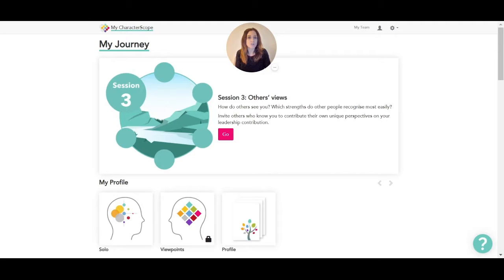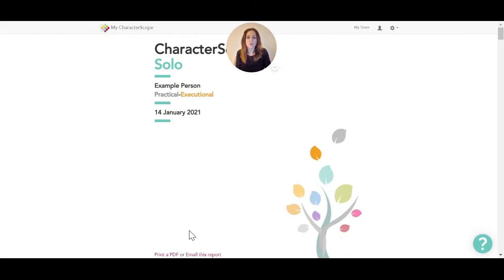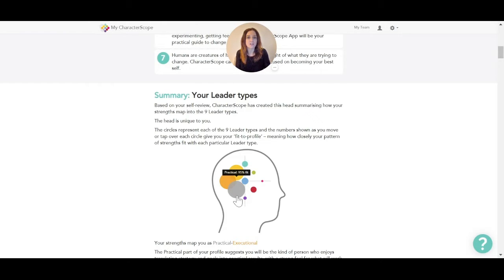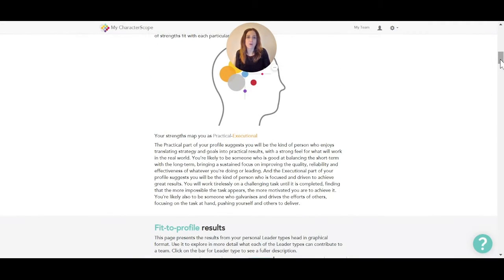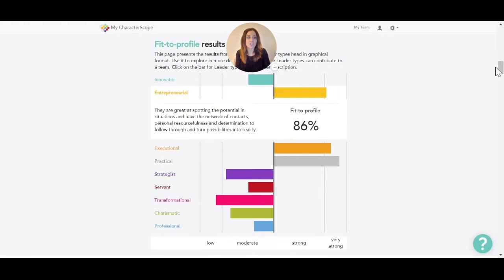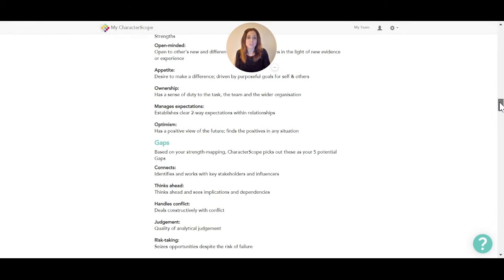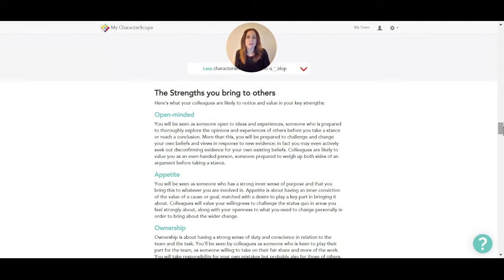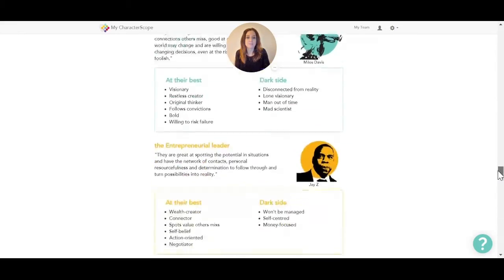How to use Jyre (previously CharacterScope) - Episode 4: Solo Report